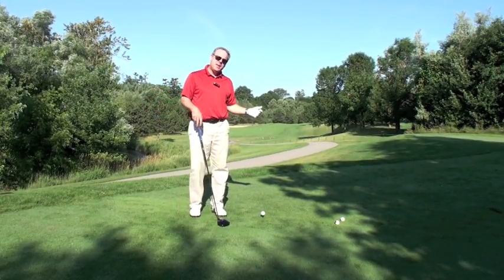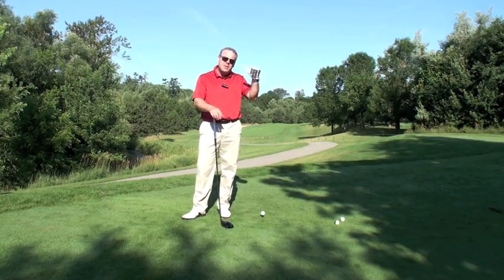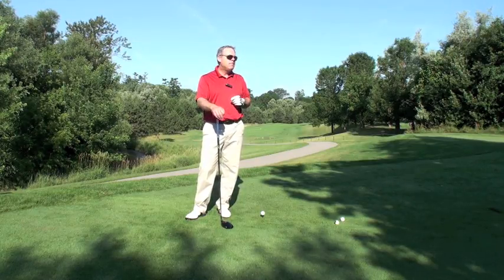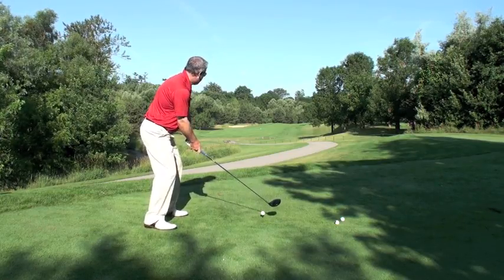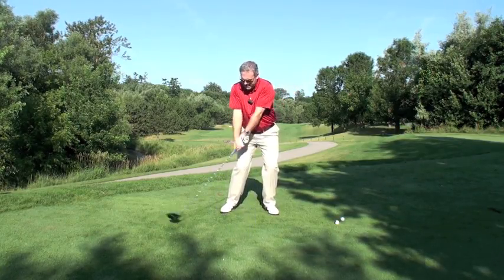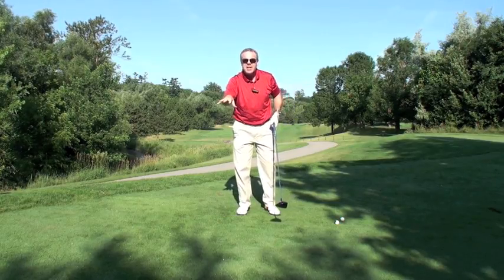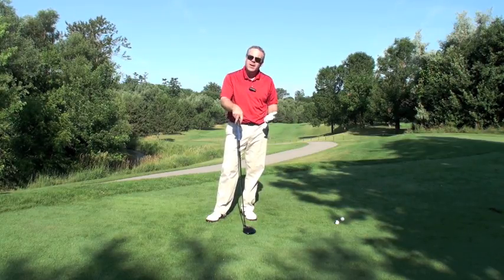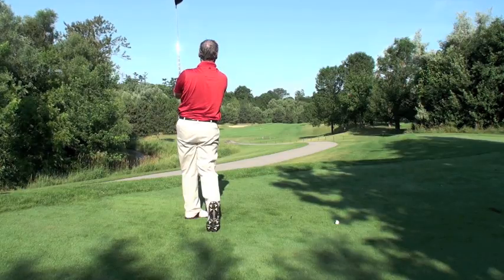HIT THE DRIVER LONG-RIDICULOUSLY EASY-SHAWN CLEMENT WISDOM IN GOLF